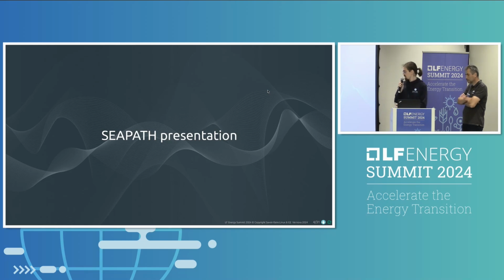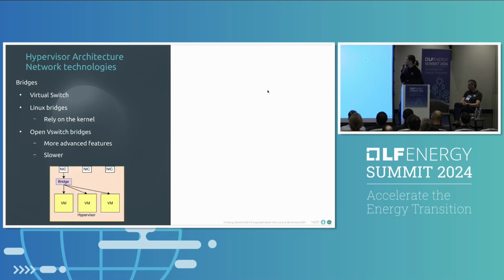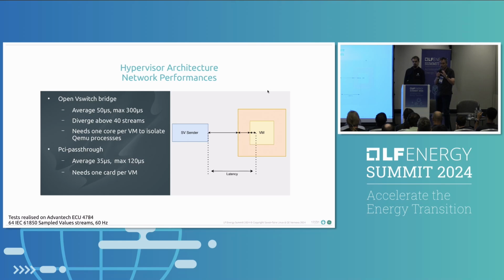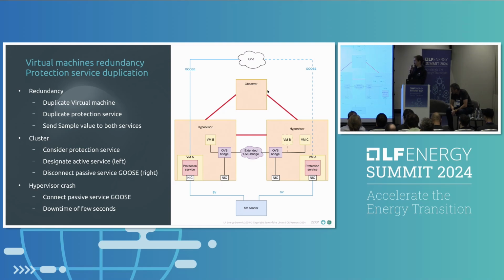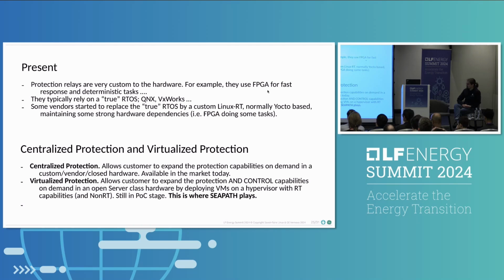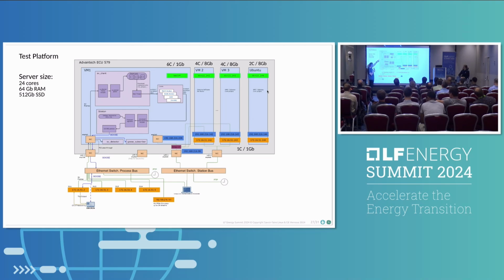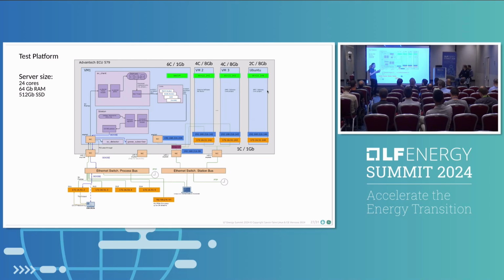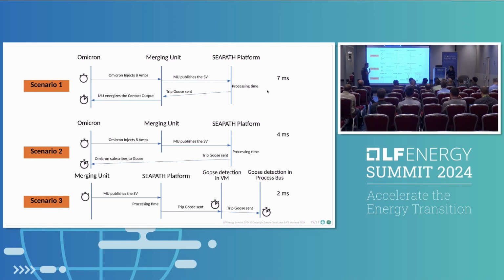Deploying a Virtual IED on LF Energy SEAPATH, Advices and Experi... Erwann Roussy & Camilo De Arriba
Deploying a Virtual IED on LF Energy SEAPATH, Advices and Experience Feedback - Erwann Roussy, Savoir-faire Linux & Camilo De Arriba, GE Vernova

Intelligent Electronic Device (IED) are a key element of a Digital Substation Automation System (DSAS), managing voltage regulation and performing line protection. Today, mostly due to the rise of renewable energy and the adoption of electric cars, a new generation of DSAS is needed. The shift toward virtualization was chosen for its flexibility and adaptivity. Thus, the code developed for a physical IED has to be rewritten for a virtual one. This talk will go through GE Vernova and Savoir-faire Linux experience in creating, tuning and testing a protection algorithm for a virtual IED (VIED) on LF Energy SEAPATH. Savoir-faire Linux will present the technical strengths and weaknesses of a virtualized environment and the different solutions available to push back its limitations. It will also explain the testing process developed to ensure that a VIED meets the desired criteria in terms of latency, determinism and robustness. GE Vernova will present its experience in designing the architecture of a VIED and porting the existing code from a physical to a virtual device. It will question the differences between the two in terms of power, redundancy, and algorithmic.